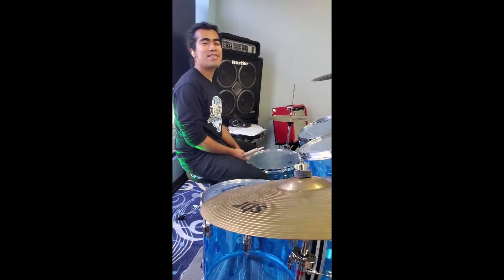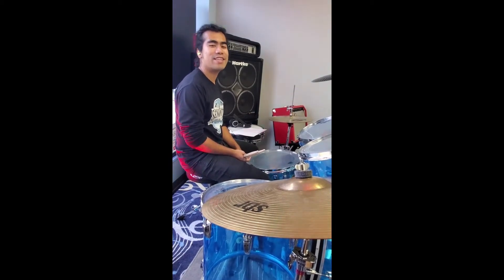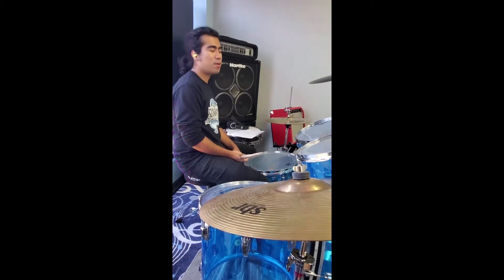Week 16 drum tip from Senchant's Art of Teaching!! 🥁🎶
This week we discuss applying an "Open Handed Technique" to drum fills around the kit!